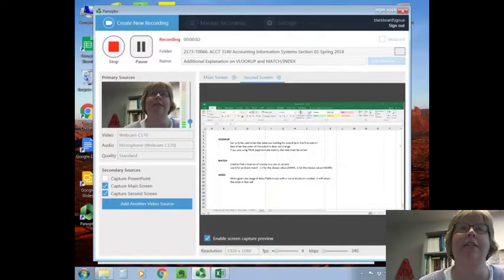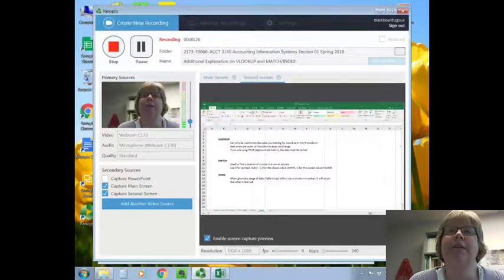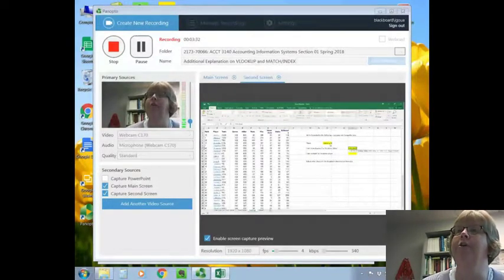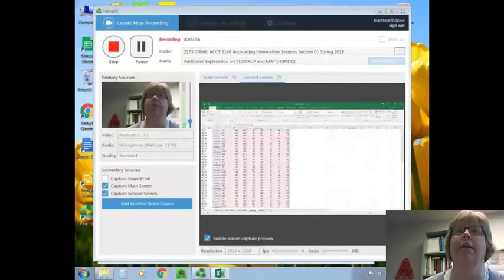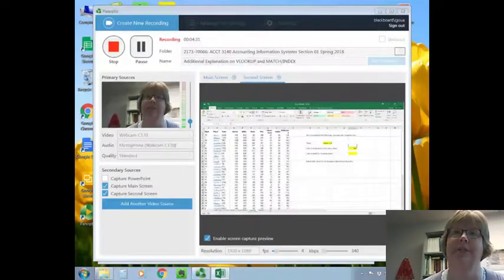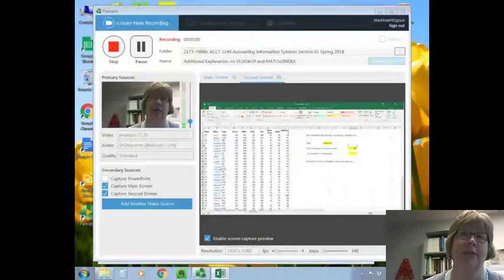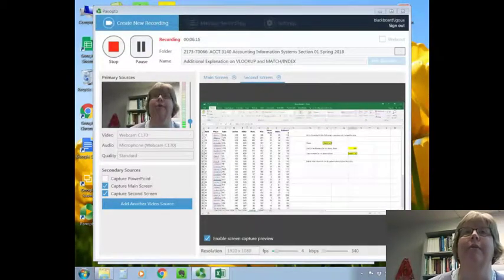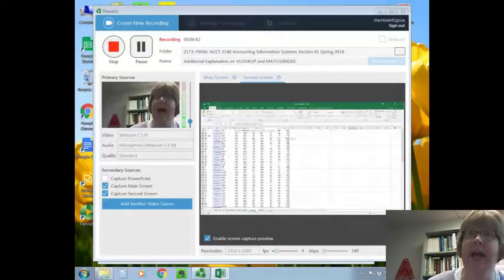Explanation on VLOOKUP and MATCH INDEX